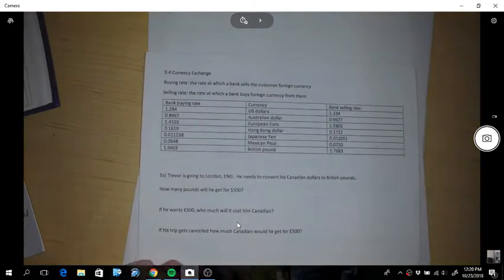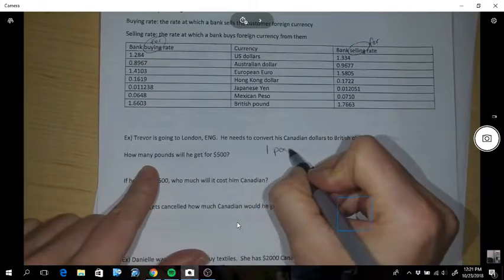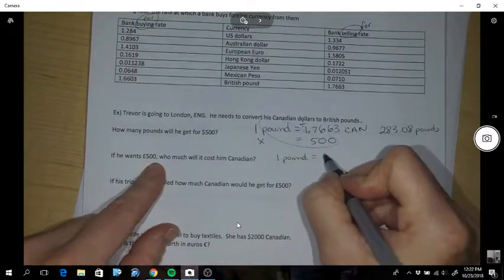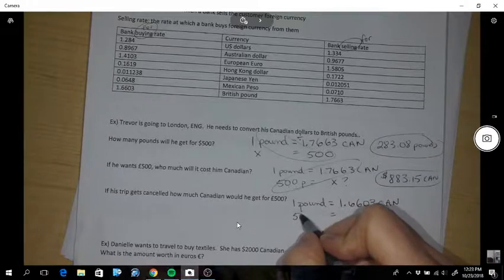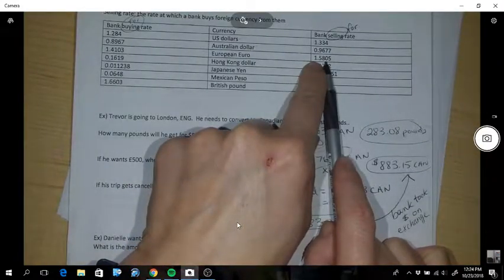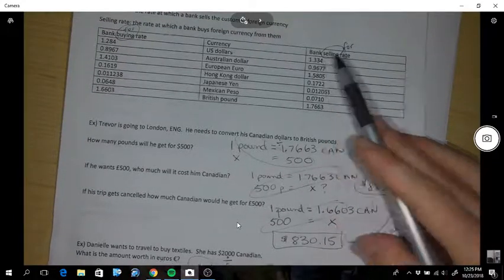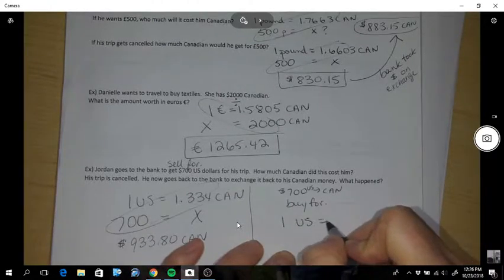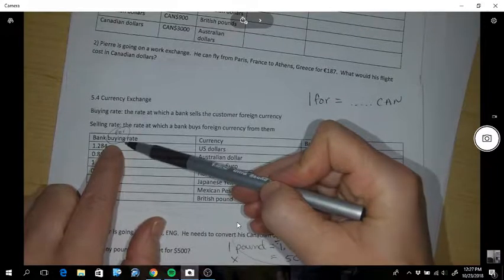gr 10 ess 5 4 currency exchange